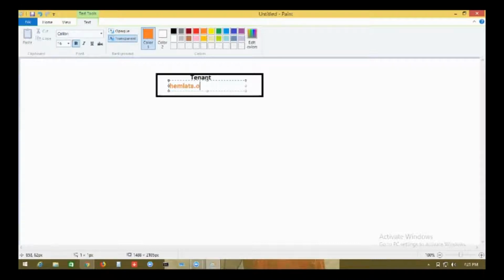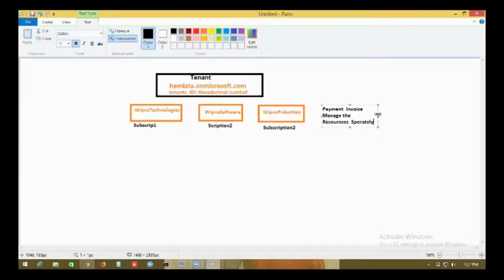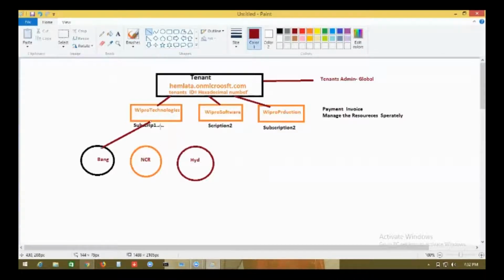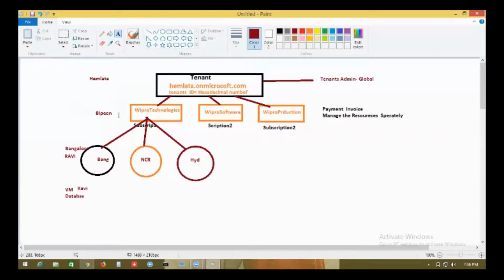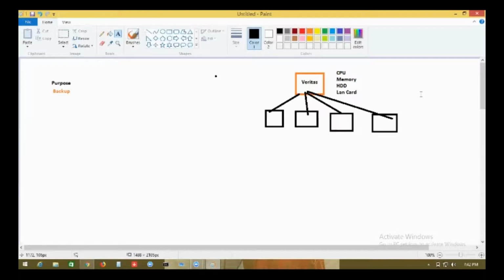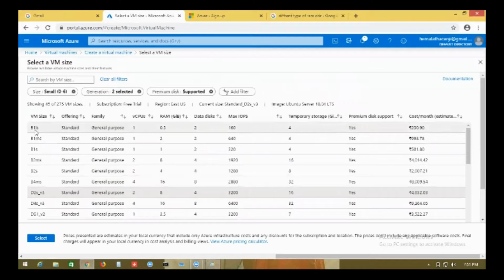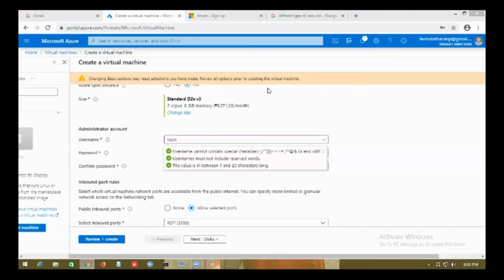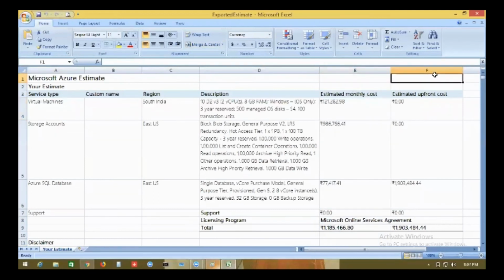Azure Architect Demo Video